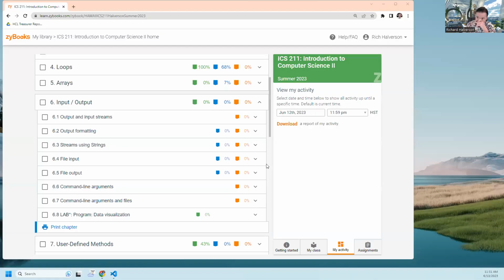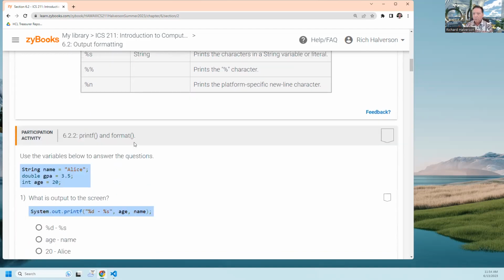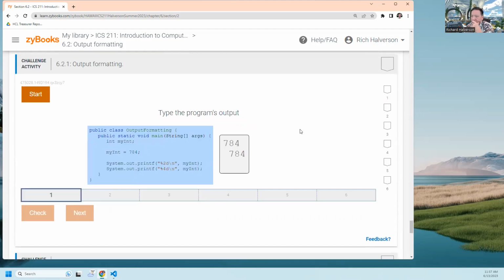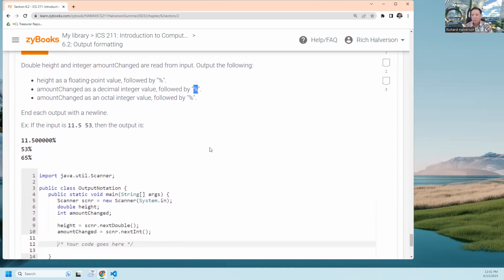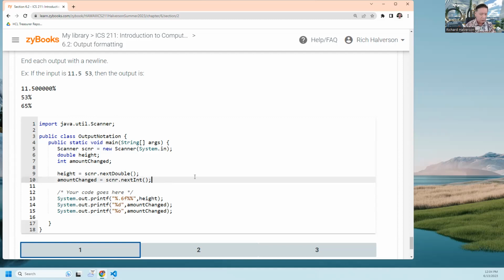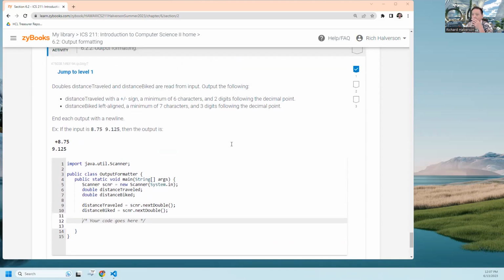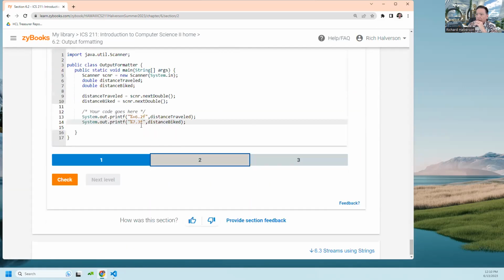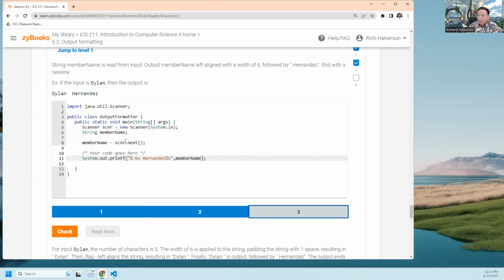ICS211 Summer 2023 Chapter 6, Sections 6.1, 6.2